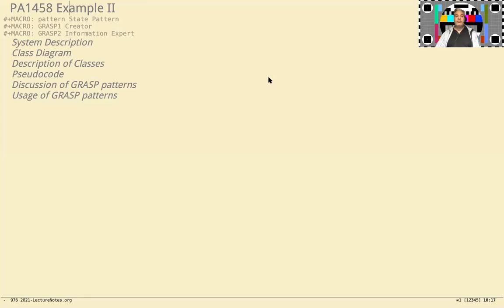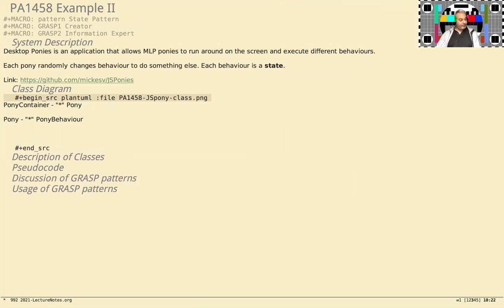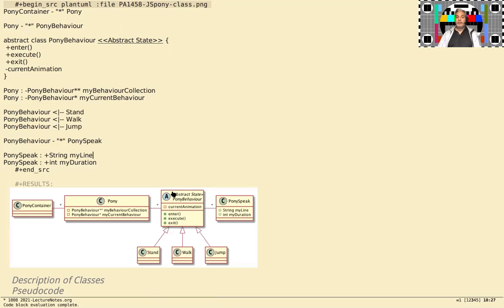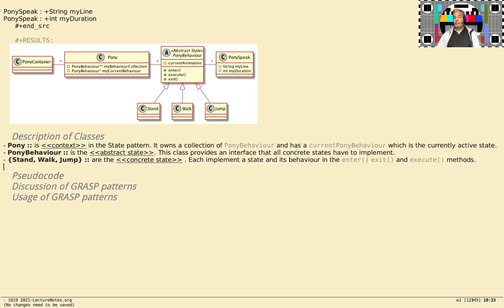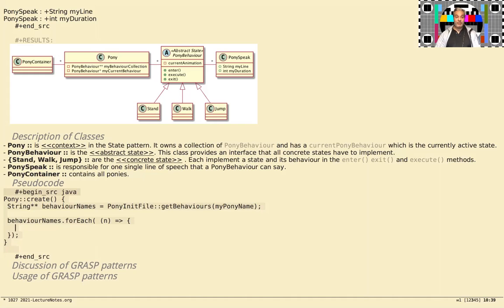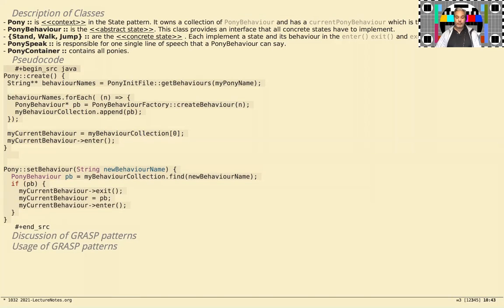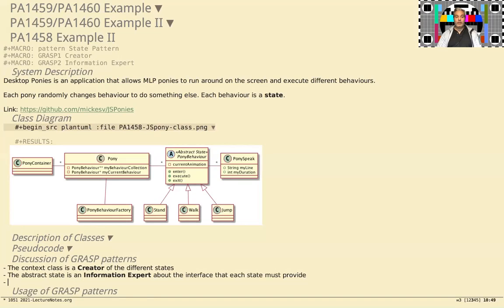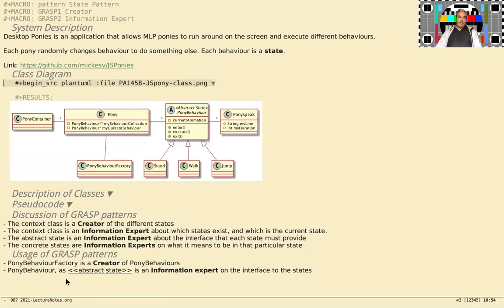PA1458 HomeExam Example JSPonies en